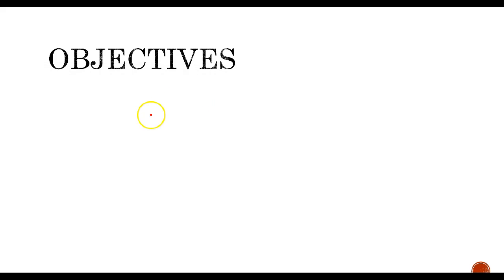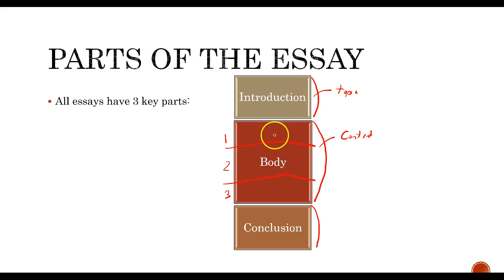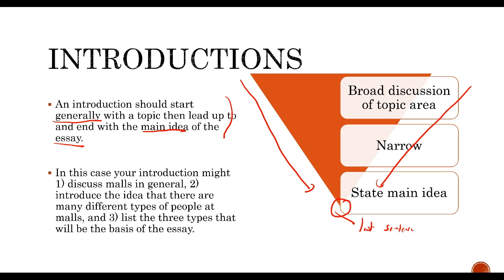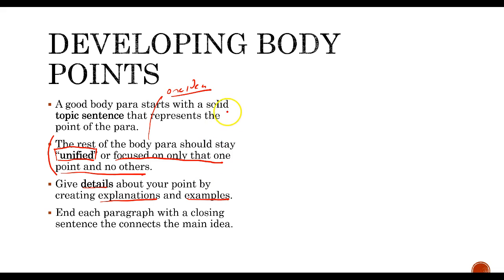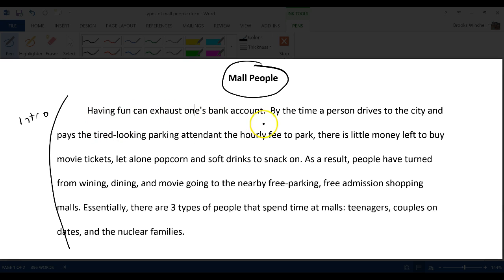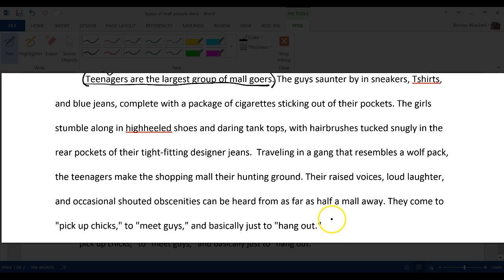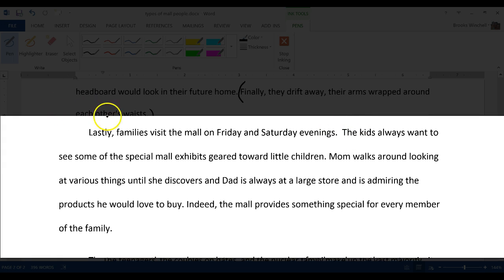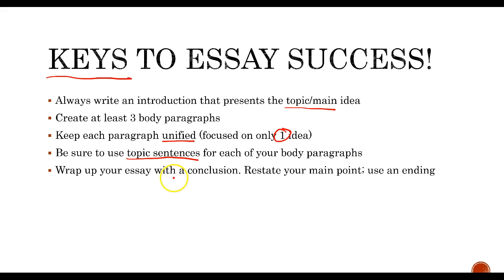Lesson 3 Essay Features